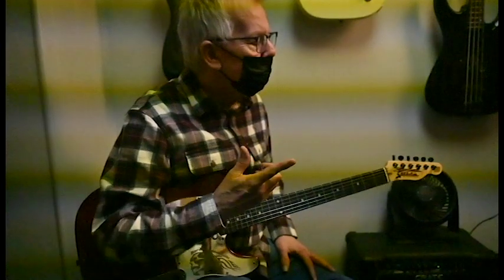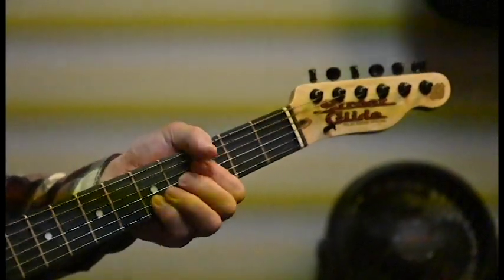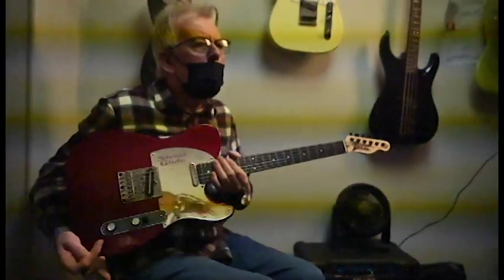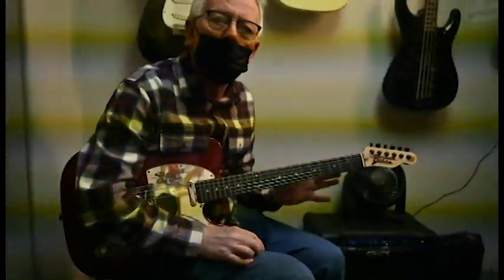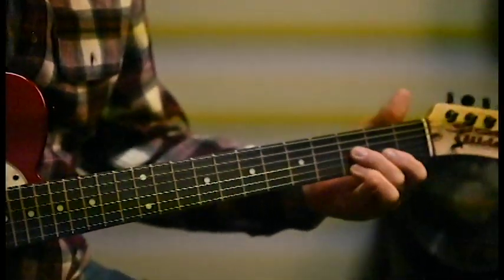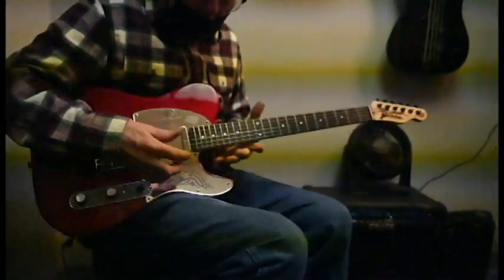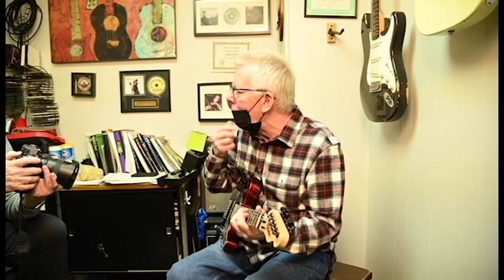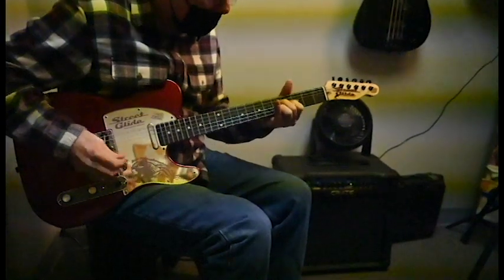Kevin Allen reviews my first Telecaster.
After a year in making my first Telecaster, I had the master give me a critique on my creation.